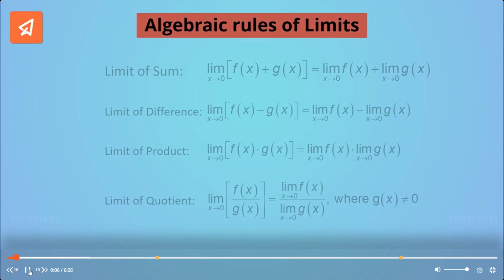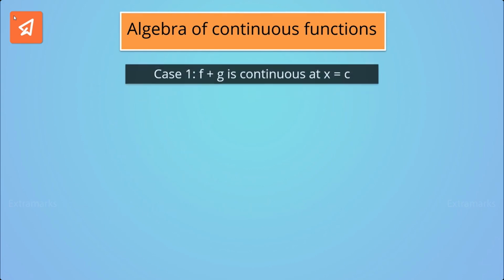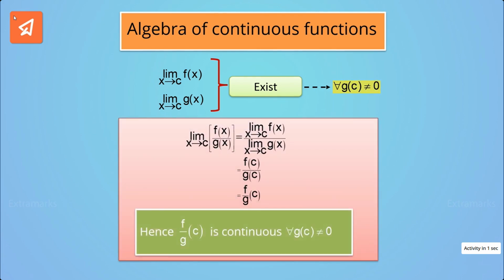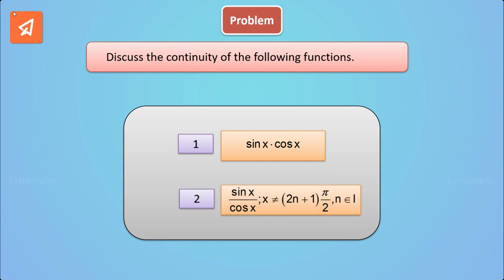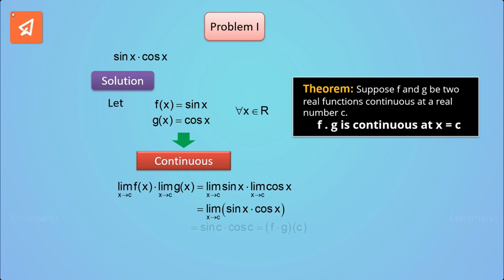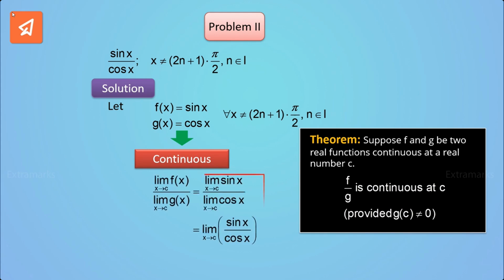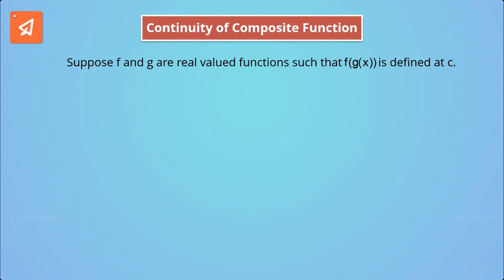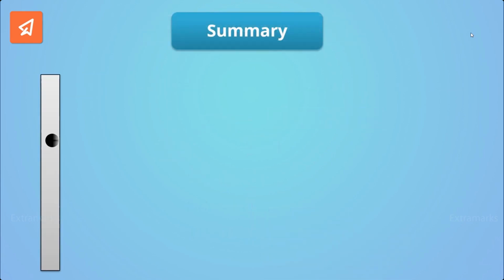12 CBSE CLASS -14 - GENERAL SOLUTION OF DIFFERNTIAL EQUATION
A differential equation is a mathematical equation relating a function to its derivatives, often used to model real-world phenomena by describing how quantities change over time or space. These equations appear in fields like physics, biology, and economics, where derivatives represent rates of change, and the equation defines their relationships. Solving a differential equation involves finding a function (or a set of functions) that satisfies the equation, rather than a numerical value.